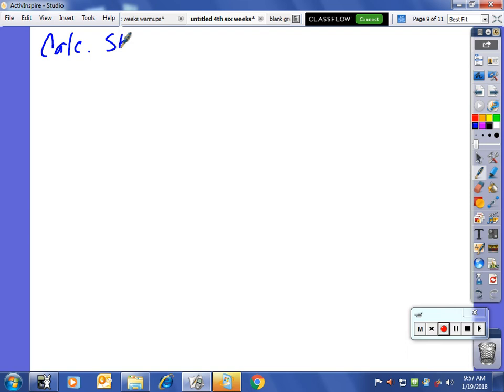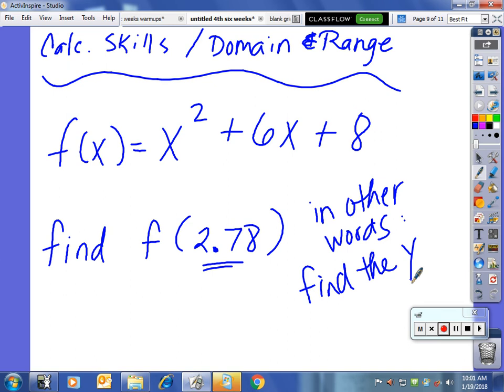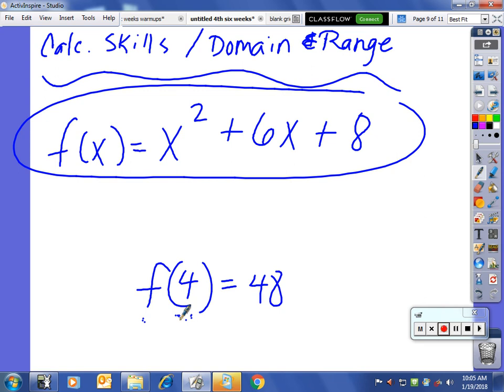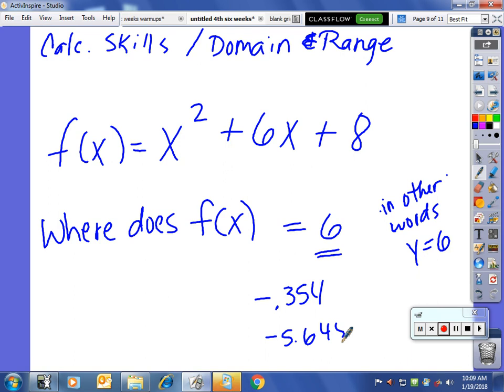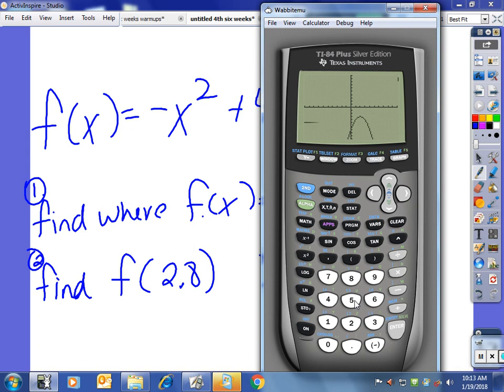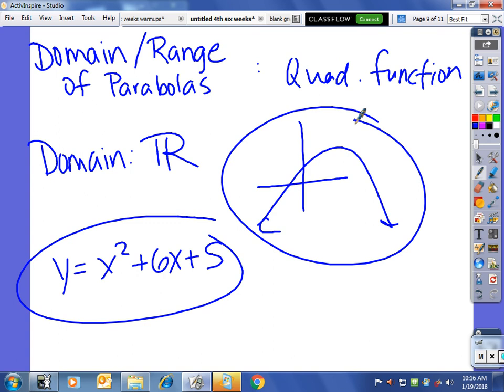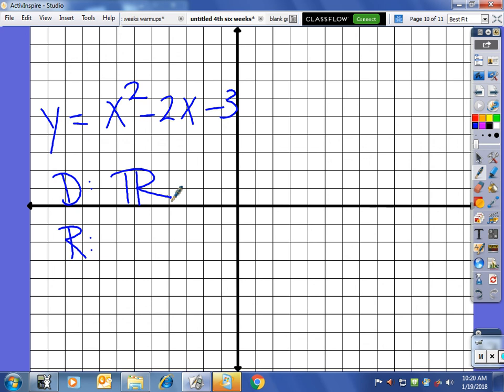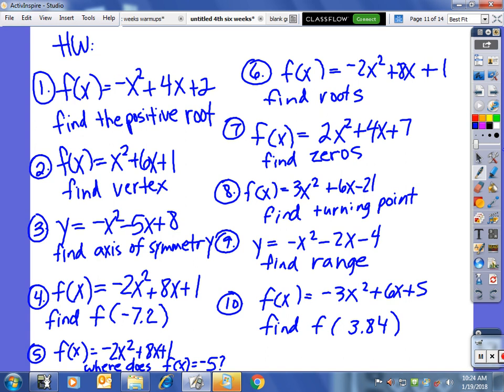Jan 19 calc skills and D and R of parabolas